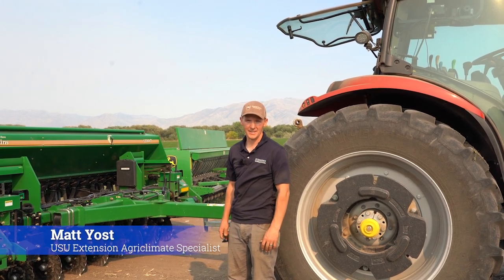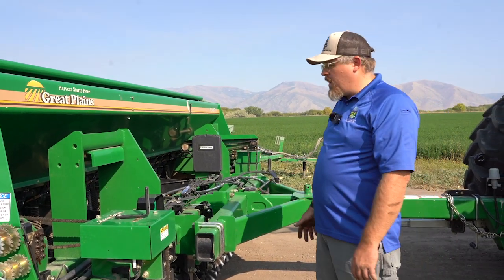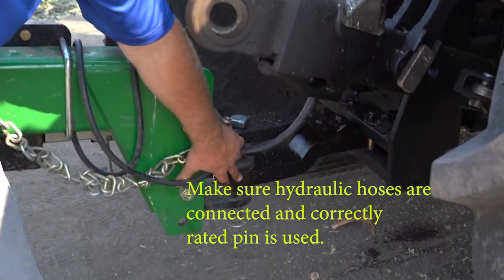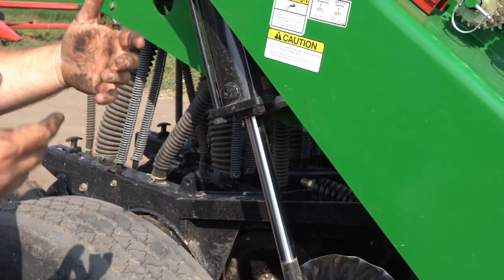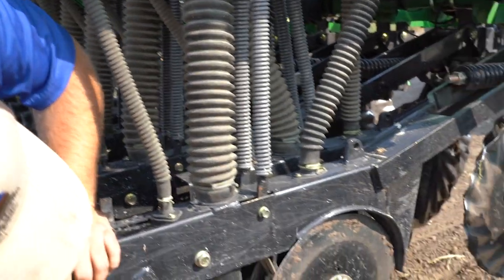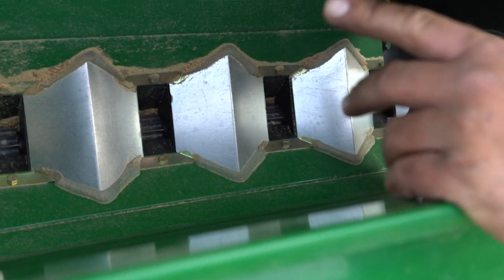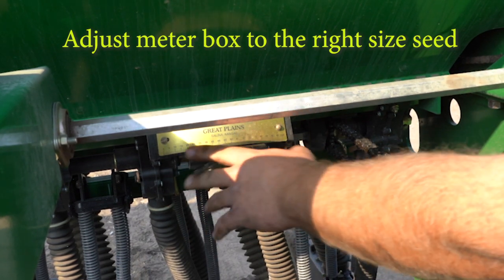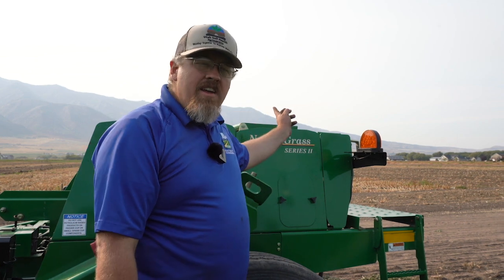How to set up a No-till Seed Drill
1)      Make sure drill is level.
2)      Make sure hydraulic hoses are connected and correctly rated pin is used.
3)      Remove 1-2 hydraulic locks if needed.
4)      Set your depth.
5)      Make sure opener disks spin freely.
6)      Check the seed tubes to make sure they are not plugged.
7)      Clean seed box out if needed.
8)      Fill seed box half or less and add graphite for native seed.
9)      Set your rate using chart in manual as starting point.
10)  Adjust meter box to the right size seed.
11)  Prime the seed into meters by cranking the driveshaft several times.
12)  Engage the drive on wheels so the meters turn.